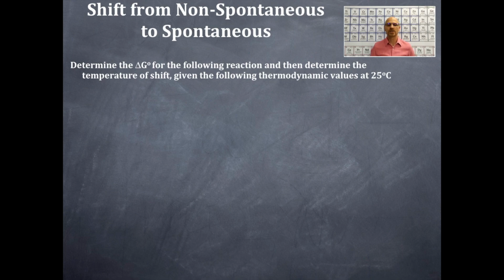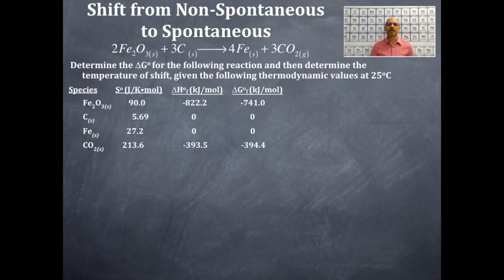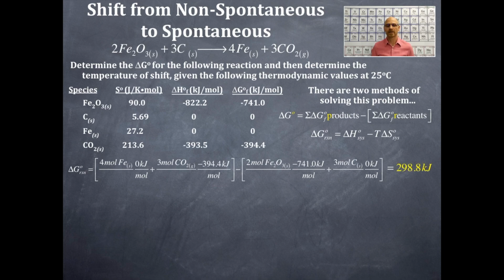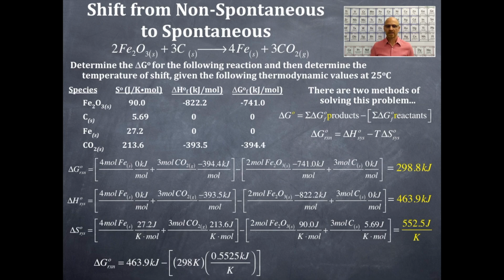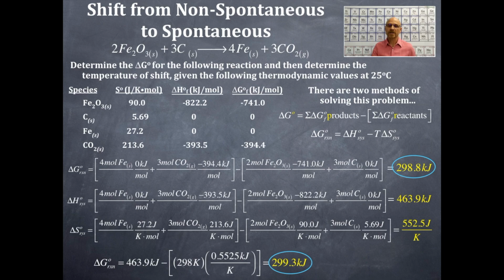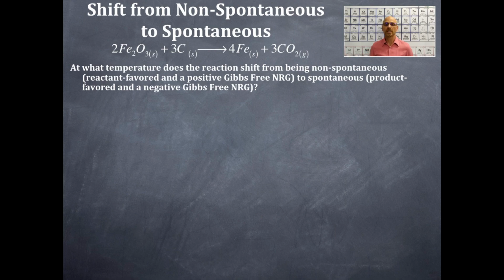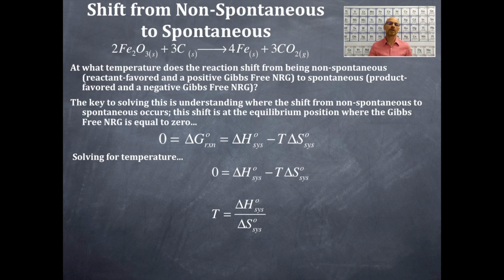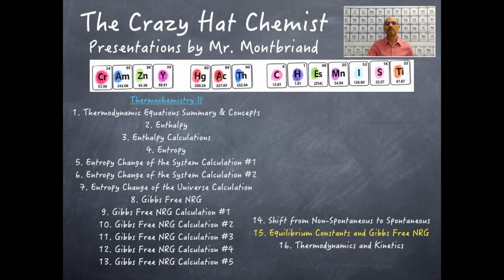Thermochemistry II 14: Shift from Non-Spontaneous to Spontaneous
A calculation of Gibbs Free Energy, using two methods of thermodynamic data for a reaction.  The determination of spontaneous or non-spontaneous from the Gibbs Free Energy value, and what drives the reaction either Enthalpy or Entropy.  Then a calculation of the temperature at which the reaction shifts from being non-spontaneous to spontaneous.